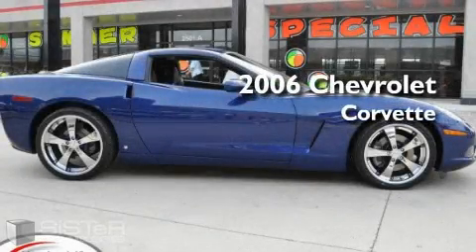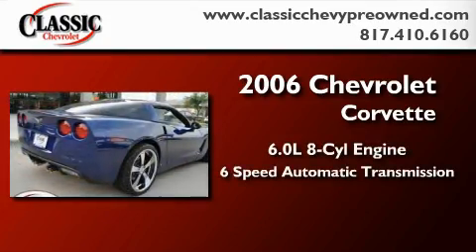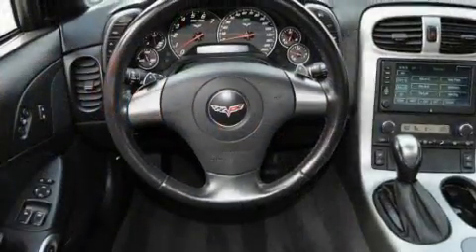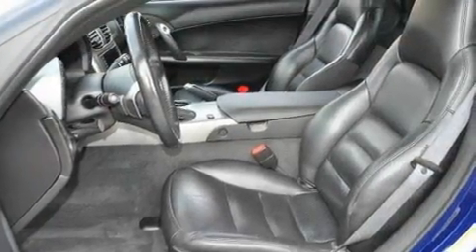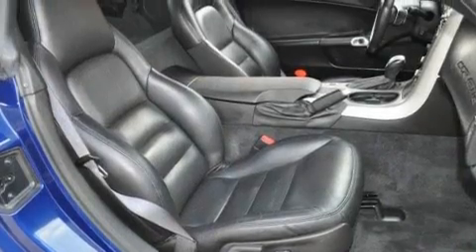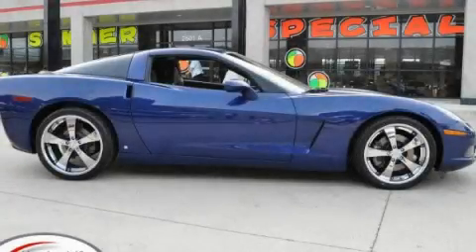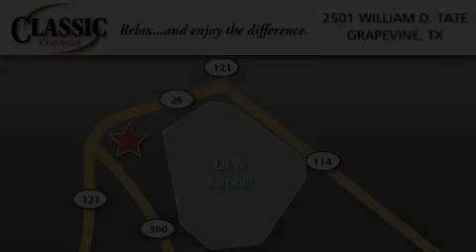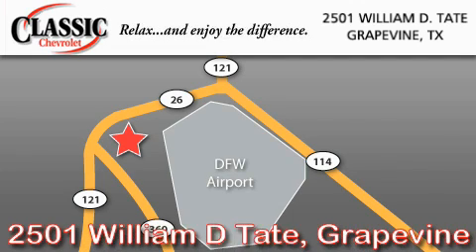Used 2006 Chevrolet Corvette Dallas TX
Year: 2006
 Make: Chevrolet
 Model: Corvette
 Engine: Gas V8 6.0L/364
 Trans.: Automatic
 Exterior: LeMans Blue Metallic
 Miles: 20,026
 Interior: Black

 Pre-Owned 2006 Chevrolet Corvette Grapevine TX